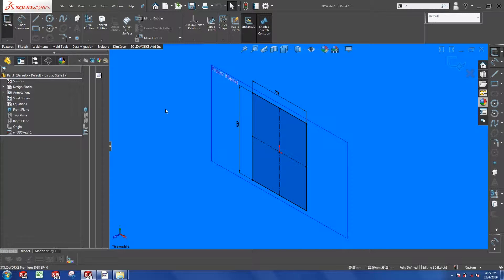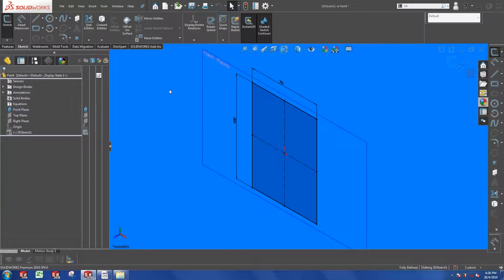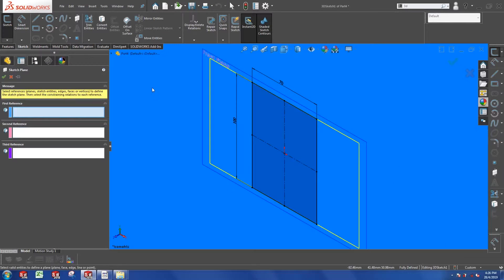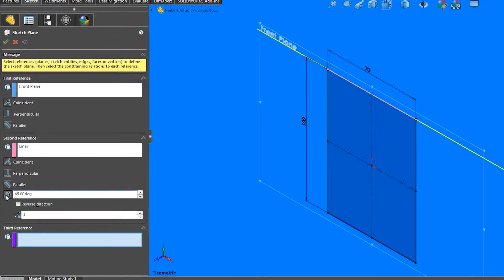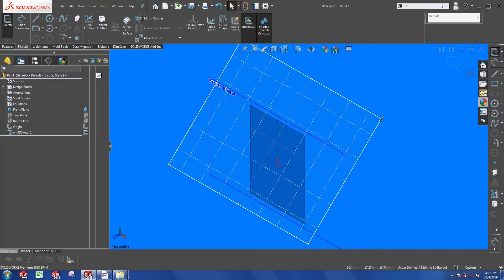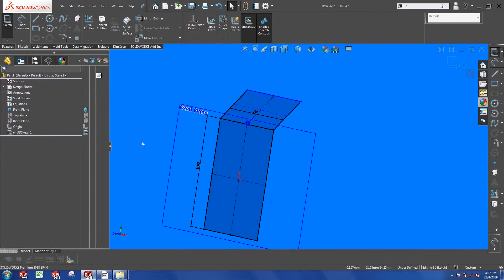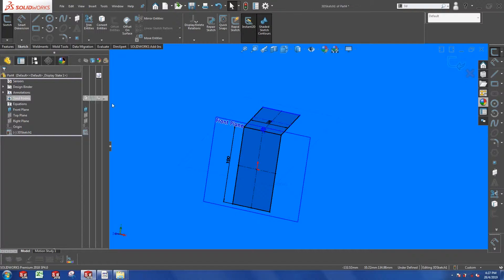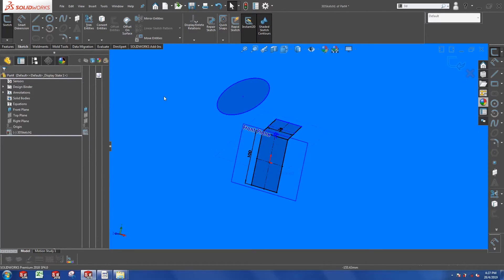Solidworks - Inserting a Plane in 3D Sketch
Inserting a plane in a 3D sketching environment.